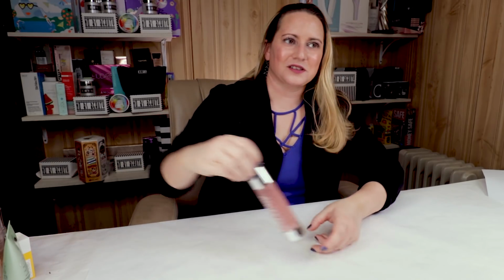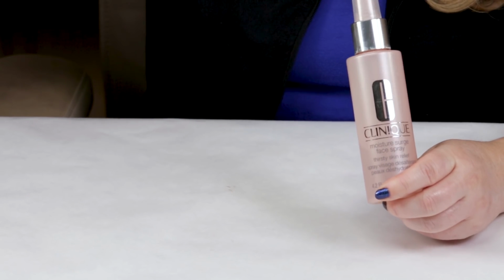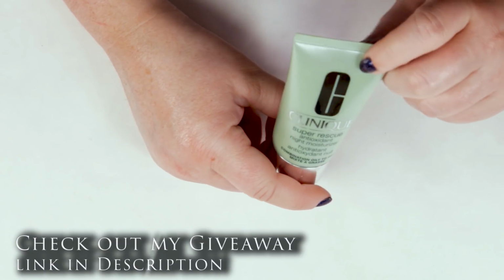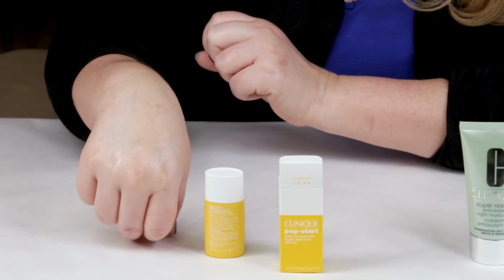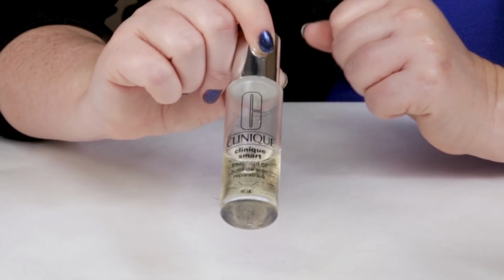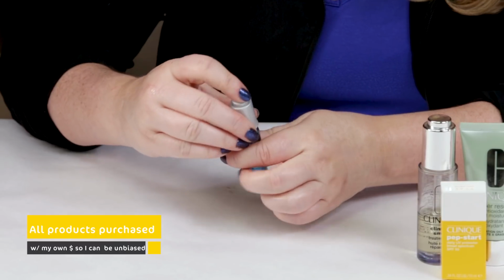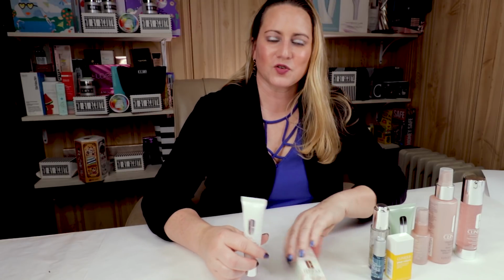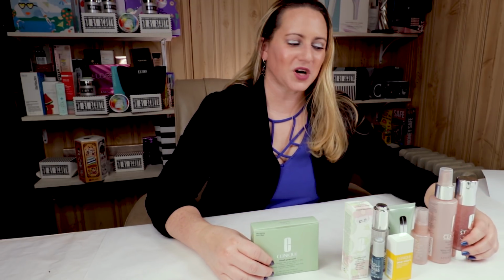My 🔝5️⃣ Top Five Favorite Clinique Products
- I thought it was time to give Clinique a little love, since they are one of the older skincare companies still around today.  Clinique is also great because most of their products are okay for sensitive skin since they usually don't contain fragrance or denatured alcohols.  There are some hits and misses with Clinique, but for today I am just going to give you Five-sih of my favorite products from the Clinique lineup.